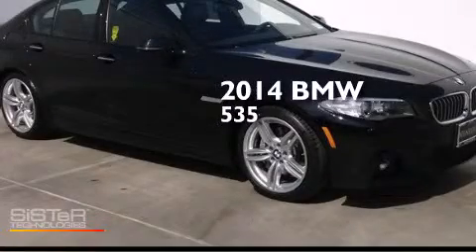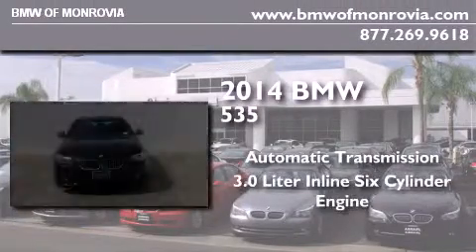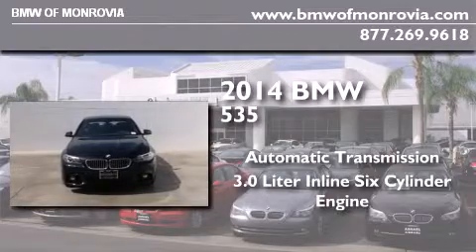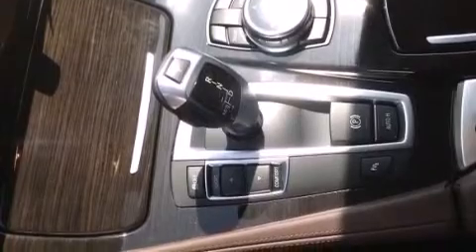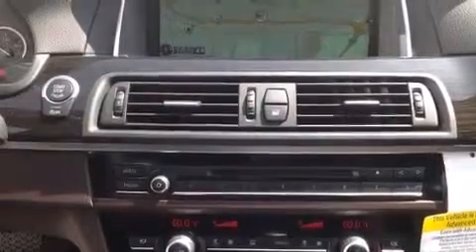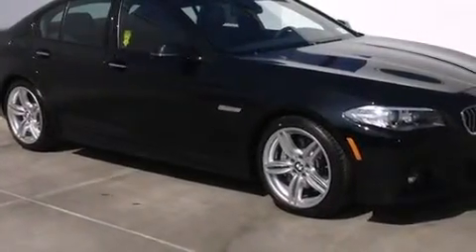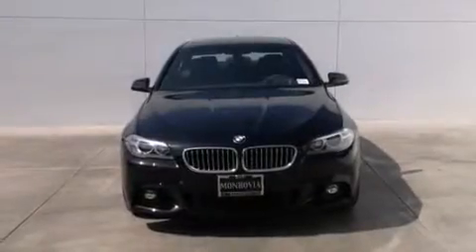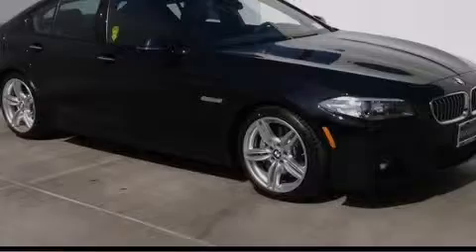2014 BMW 535i Monrovia CA 91016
We've been honored to serve the Monrovia CA area , we promise that your experience at our dealership will exceed your expectations ! Year : 2014 Make : BMW Model : 535i Engine : 3.0 L 6 Trans . : Automatic Exterior : Jet Black Miles : 8 Interior : Mocha Nappa BMW of Monrovia 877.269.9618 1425 S. Mountain Ave. Monrovia , CA 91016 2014 BMW 535i Monrovia CA